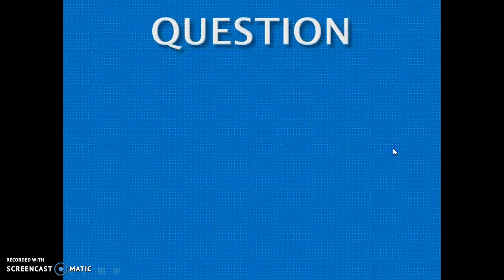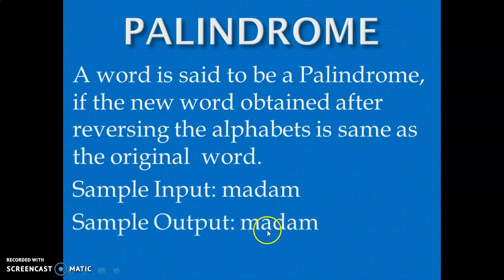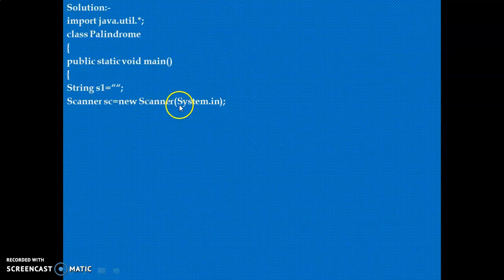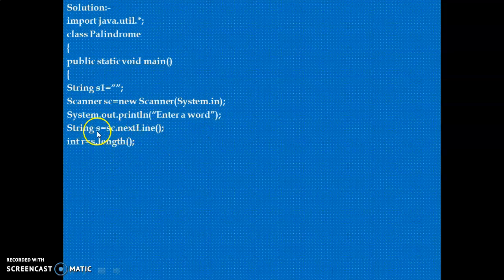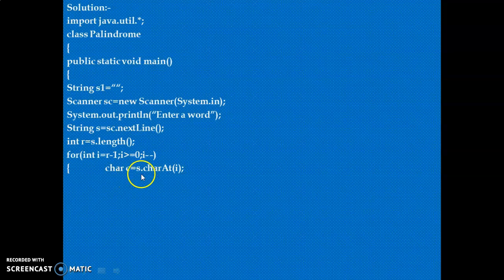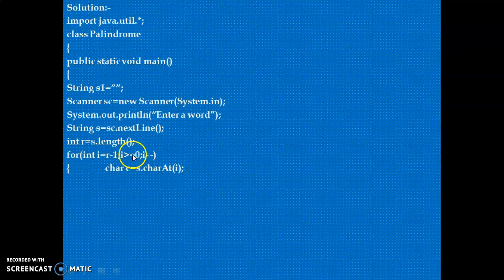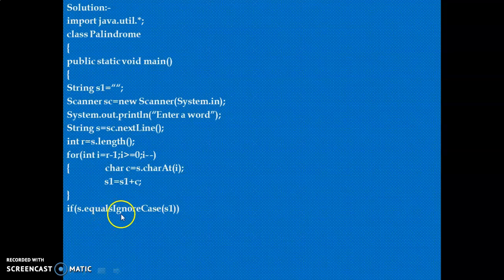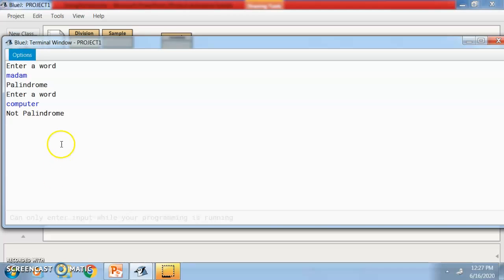PALINDROME WORD IN JAVA-STEP BY STEP EXPLANATION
What is Palindrome? Palindrome word with example.How to write down Palindrome program in JAVA. Step by step solution of Palindrome program in JAVA with explanation and examples(Output sets).